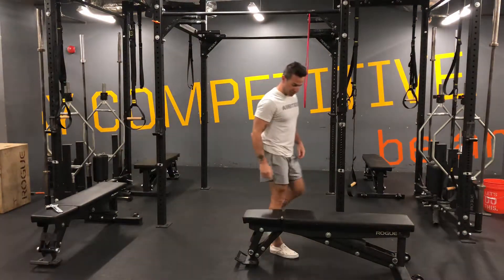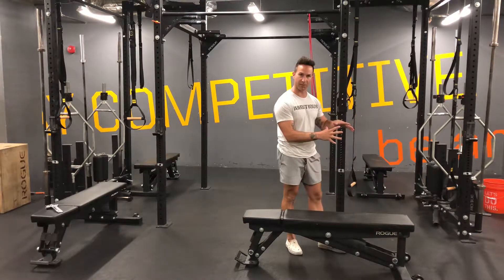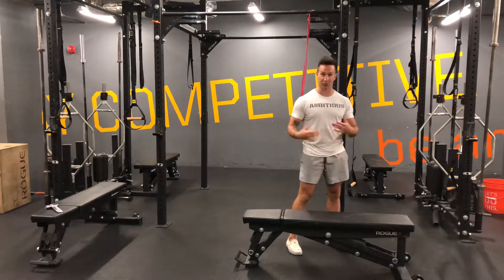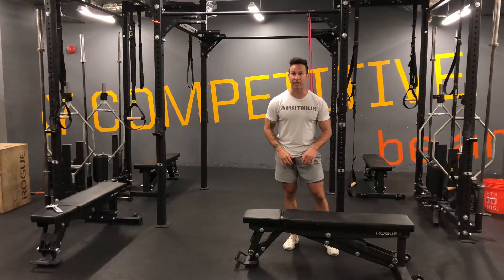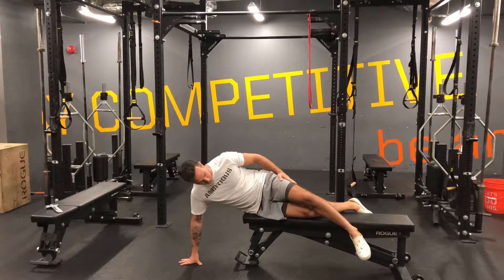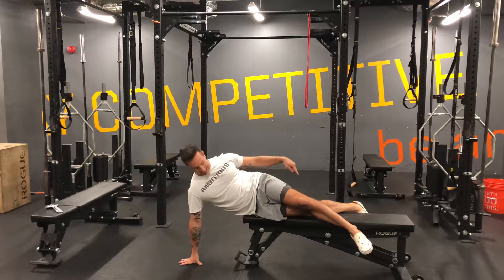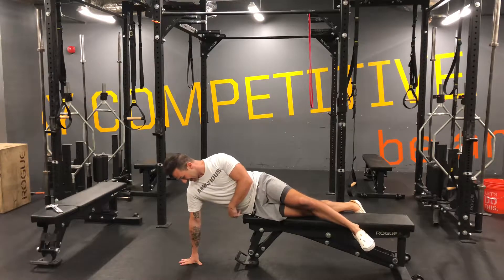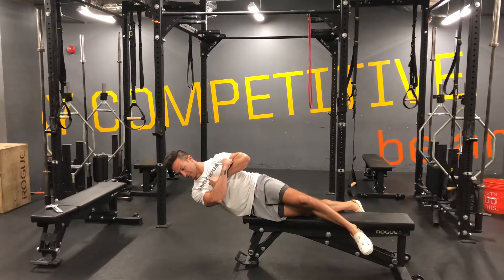Advanced Side Plank from Bench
We also like to call these the floating side plank. Be sure you’ve gone through the side plank and plank progressions to earn this one.

Ambitious Athletics is a highly-rated fitness program and gym located in the heart of Washington DC at 2021 K ST NW. We are an education and community driven strength and conditioning training facility for the everyday athlete. We offer group training programs, personalized nutrition coaching, and online training and nutrition coaching.